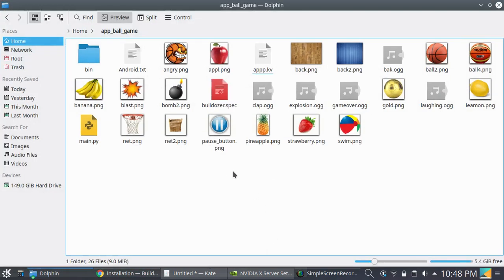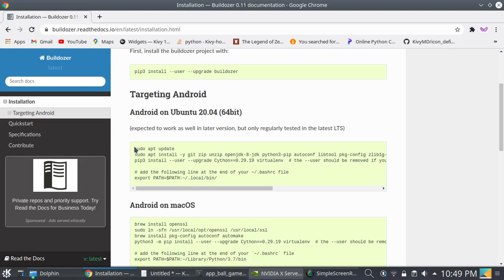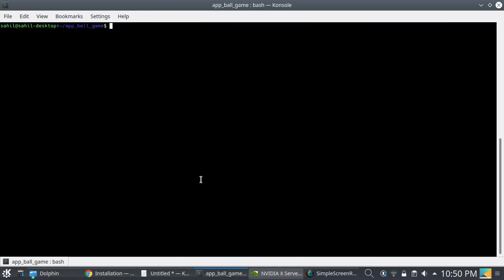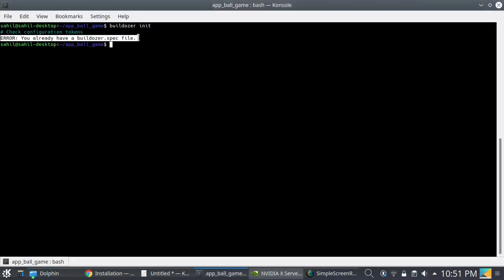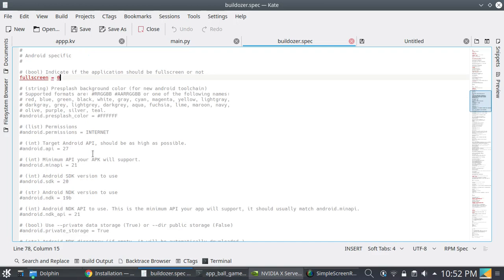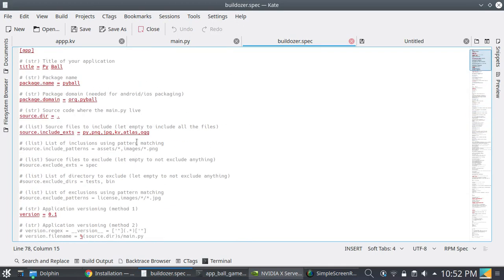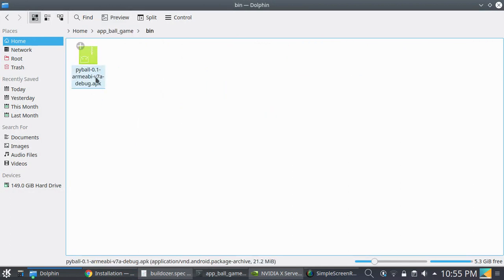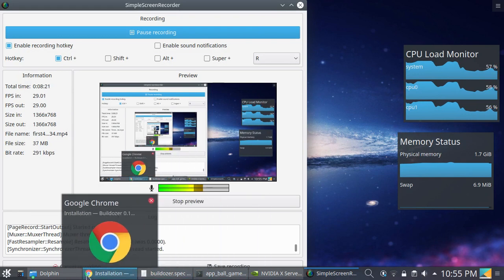Kivy To Apk using buildozer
sahil-pixel

If you want kivy service. I am here to provide kivy KivyMD service. To build kivy kivy apps for Android & desktop.

Kivy packaging for Android using buildozer in linux pc